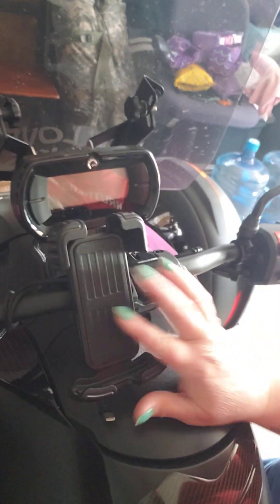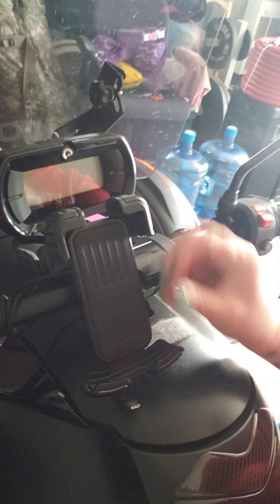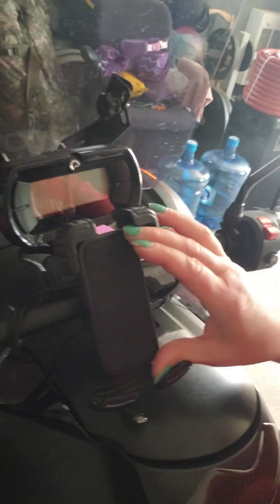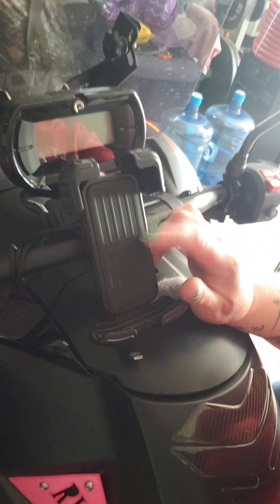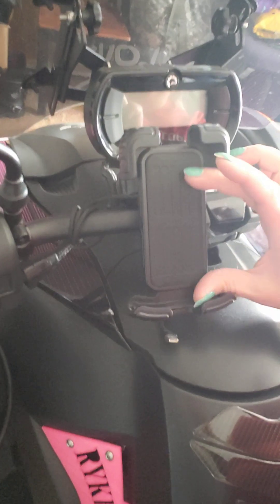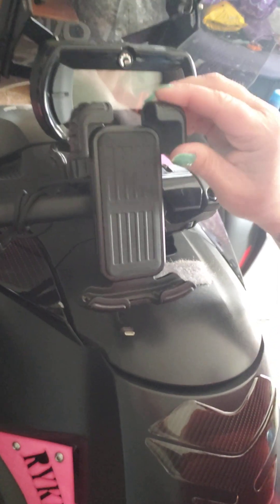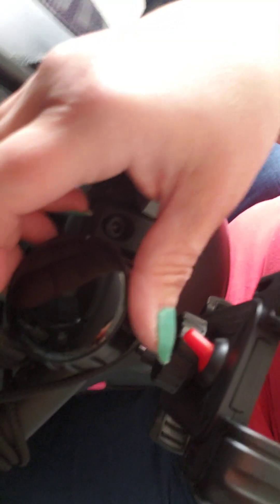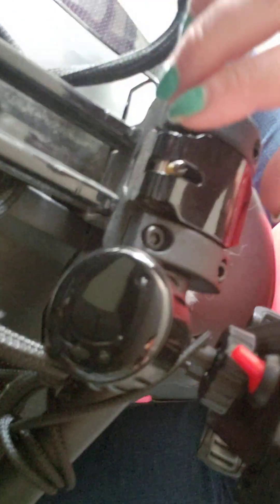Review on my new motorcycle phone mount.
EARYA Bike Phone Mount - Anti-Shake Motorcycle Phone Mount, 360° Rotatable, Easy Install Bike Phone Holder for Motorcycle Bike Bicycle Scooter Handlebar, Compatible 4.7" - 6.8" Smartphones